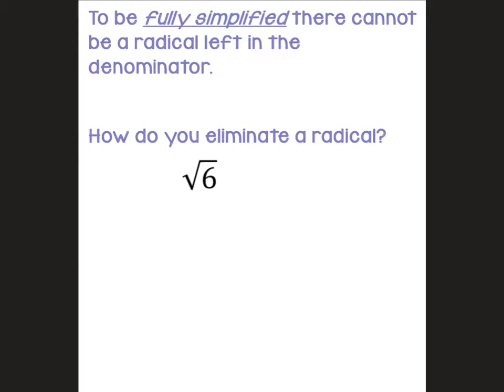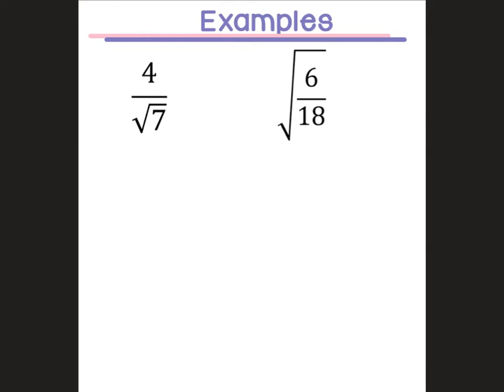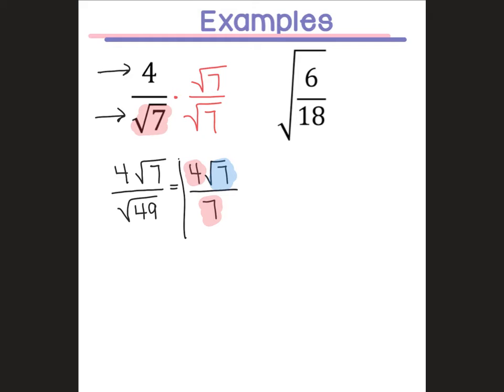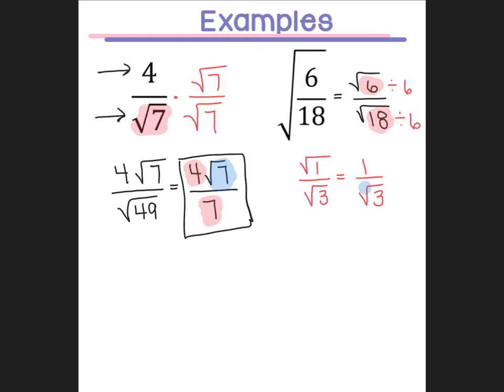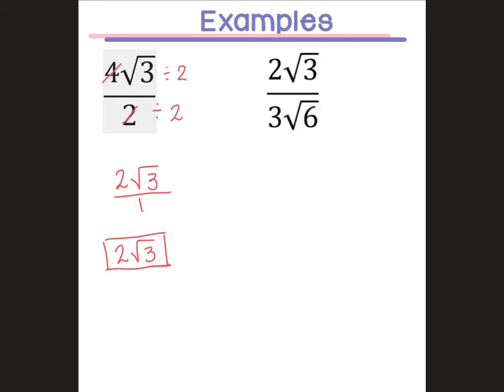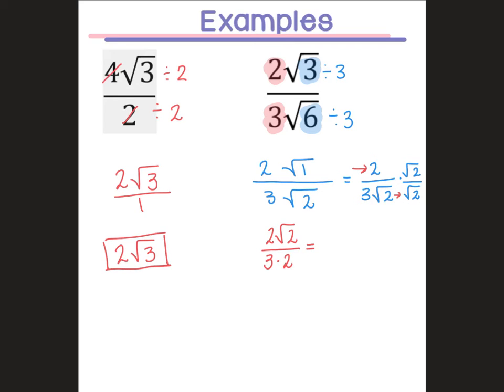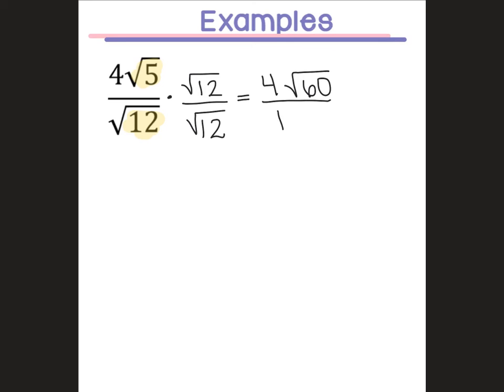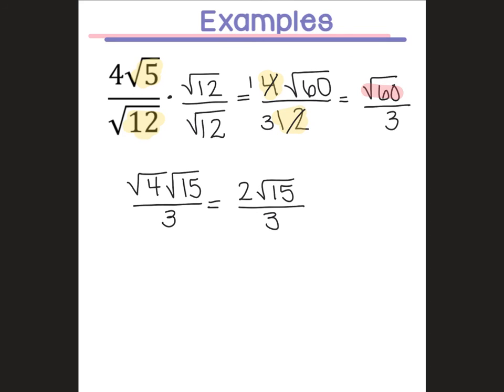Rationalizing the Denominator